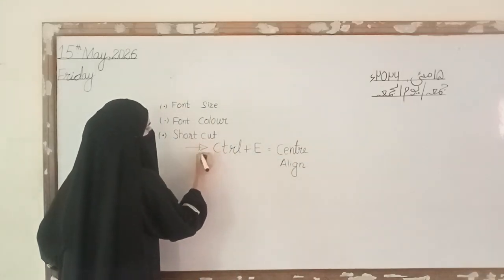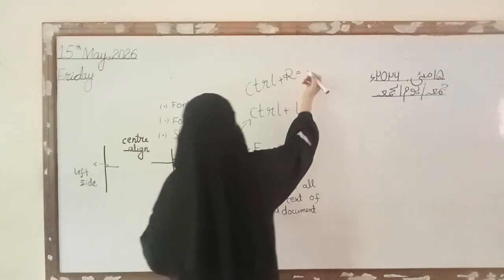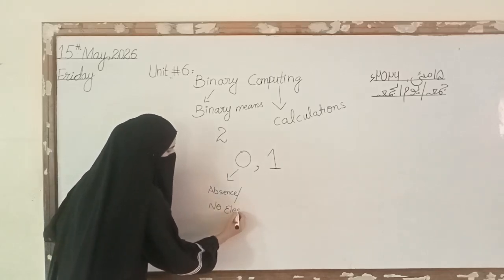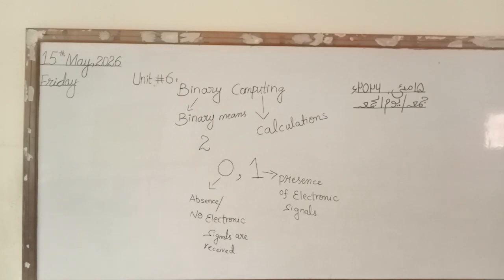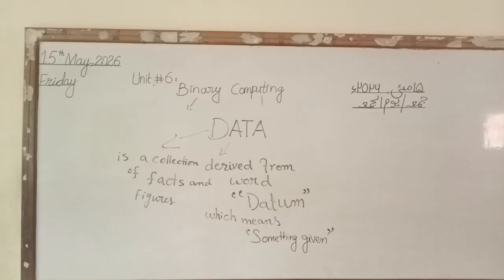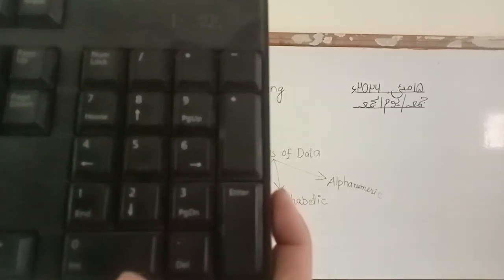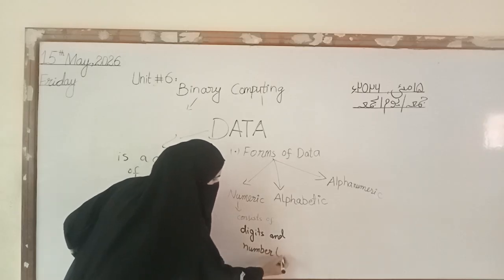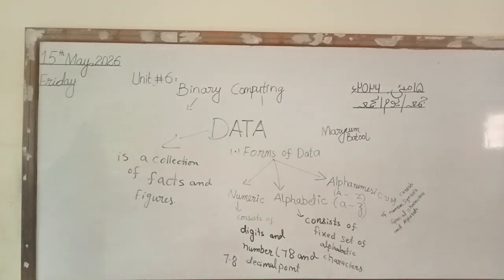Data and Forms of Data